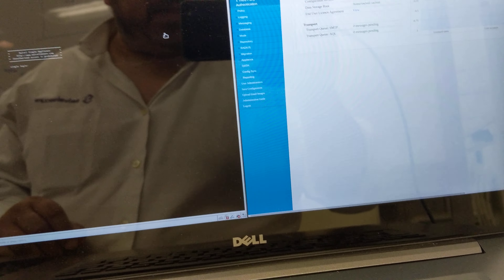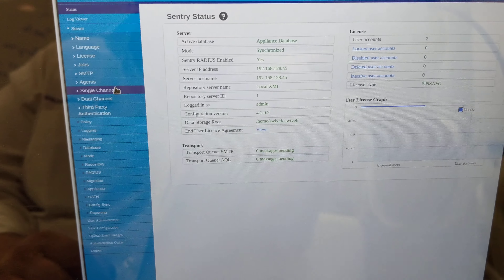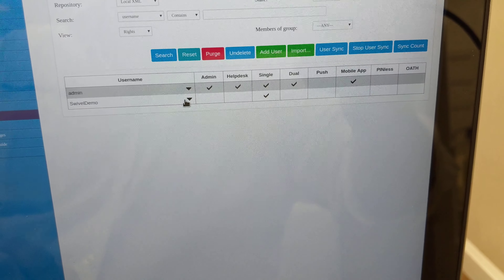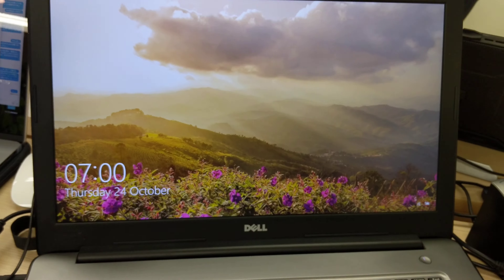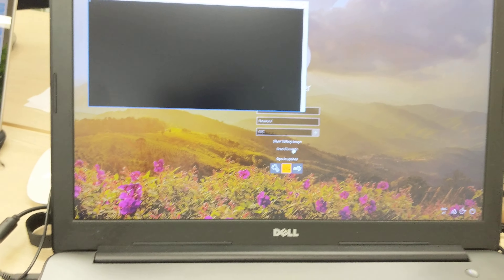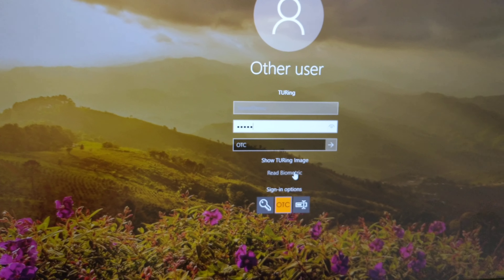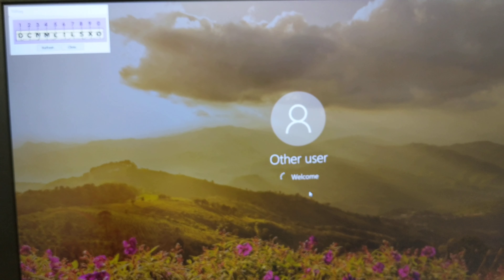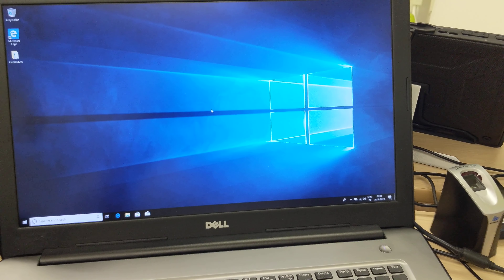Windows Login using Swivelsecure a MultiFactorAuthentication with biometrics - Fujitsu PalmSecure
Windows Login using Swivelsecure a
MultiFactorAuthentication with biometrics reader - using Fujitsu PalmSecure Palm vein reader